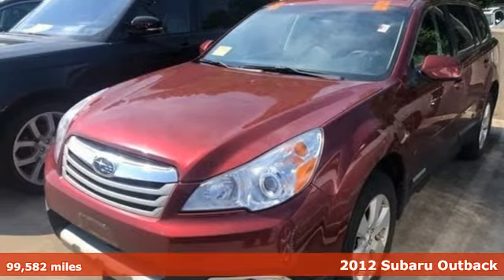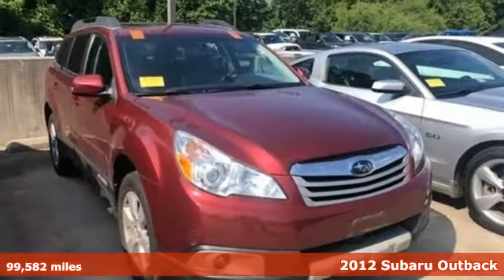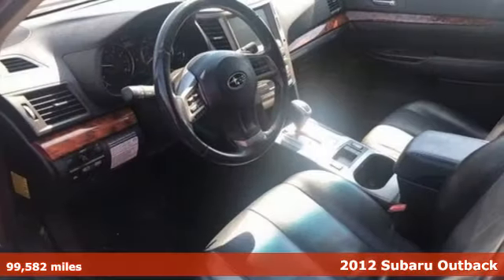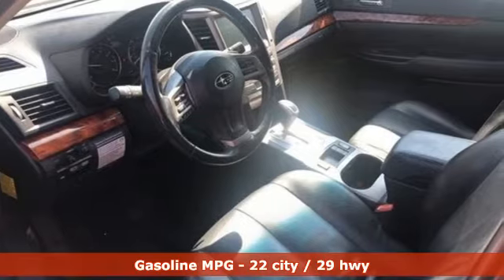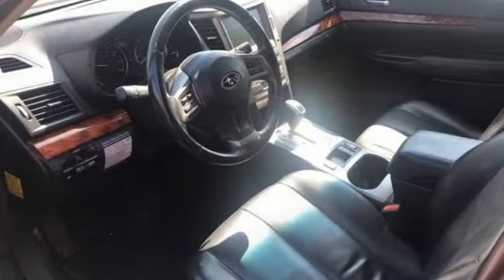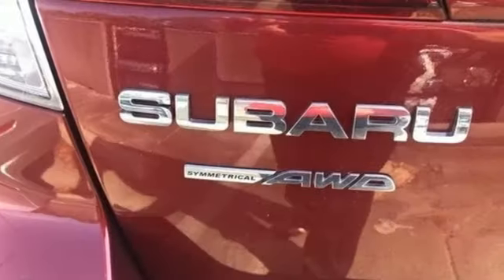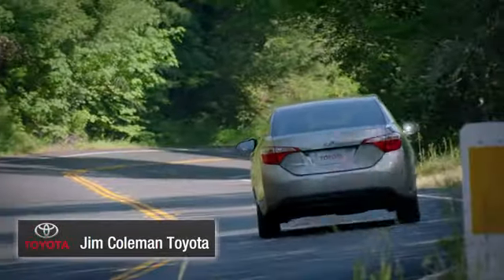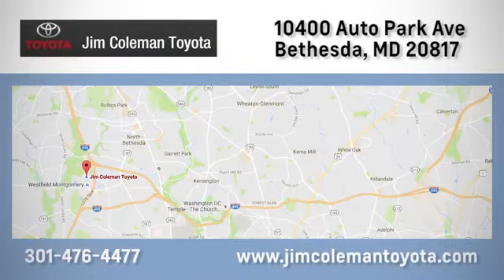Used 2012 Subaru Outback Bethesda, MD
Year: 2012
Make: Subaru
Model: Outback
Trim: 2.5i Limited
Engine: 4 Cyl - 2.5 L
Transmission: Variable
Color: Ruby Red Pearl
Interior: Off-Black
Mileage: 99582
Stock #: 77663A
VIN: 4S4BRBLC4C3302227
**SUNROOF** **AWD** **HEATED LEATHER SEATS** **Clean CARFAX** **22/29 City/Highway MPG**brbrRuby Red Pearl 2012 Subaru Outback 2.5i Limited AWD CVT Lineartronic 2.5L 4-Cylinder SOHC 16V.brbrAwards:br * 2012 IIHS Top Safety Pick * ALG Best Residual Value * 2012 KBB.com Best Resale Value Awards * 2012 KBB.com 10 Best Family Cars.brbrReviews:br * If you value the capability of an SUV to handle cargo and rough roads, but appreciate high ratings for safety, fuel-efficiency and driving enjoyment, the Outback wagon is likely the best mix of these virtues on the market. Subaru's flat boxer engine and all-wheel drive lower the car's center of gravity, for more stable handling. Source: KBB.combr * Spacious interior; excellent visibility; comfortable and composed ride; strong crash scores; commendable off-road performance for a wagon; simple controls on lower trims. Source: Edmunds.brbrAt Jim Coleman Toyota, we offer new Toyota cars in Bethesda, along with used cars, trucks and SUVs by top manufacturers. Our sales staff will help you find that new or used car you have been searching for. For years, our financial staff at Jim Coleman Toyota has offered expert advice for those seeking a great Toyota car loan or lease. Our service doesn't stop there. Bethesda customers can come in and take advantage of our knowledgeable car repair technicians and a fully-stocked inventory of Toyota car parts. You can reach Jim Coleman any time by filling out our contact form, by calling us or simply visiting our dealership.

Address:
10400 Auto Park Ave